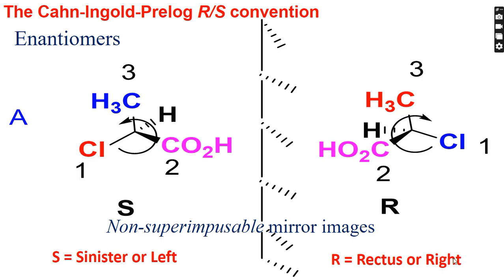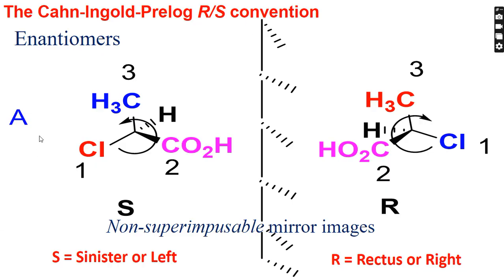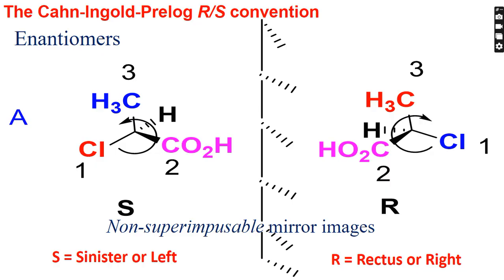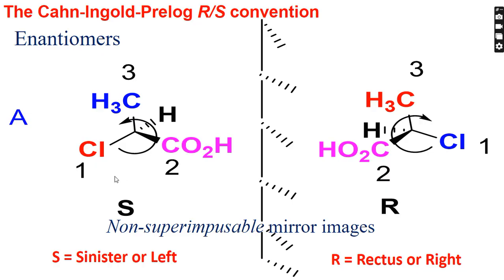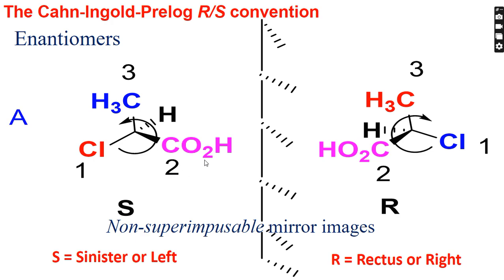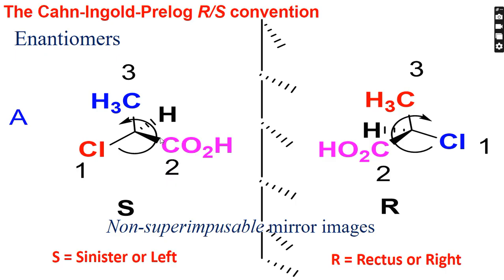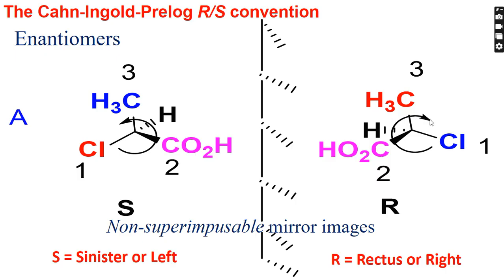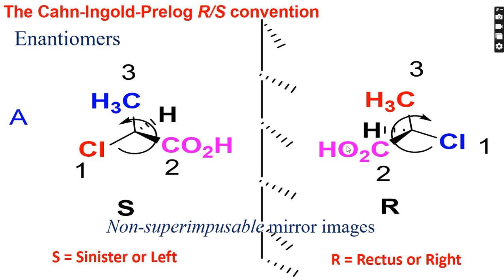R and S Configuration of Chiral Molecules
Here I have describe how to give R and S configuration when the Chiral molecules are projected in Flying-Wedge projection.